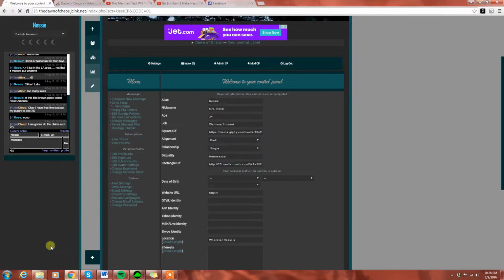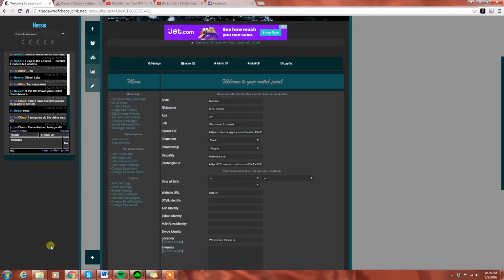Video walk through on mini profile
how to do the mini profile on the site.